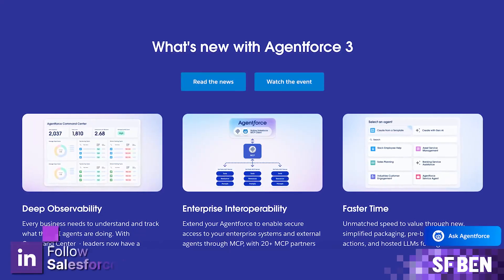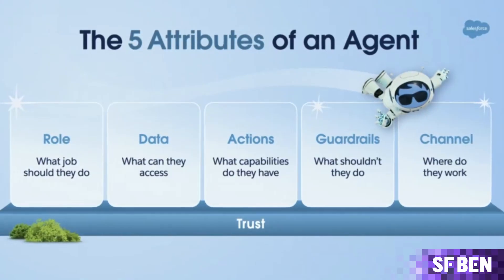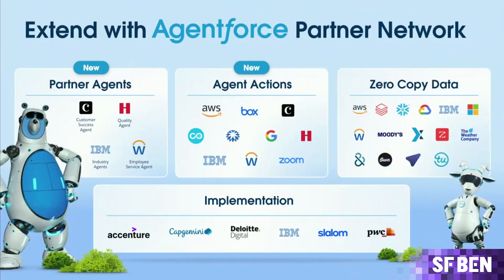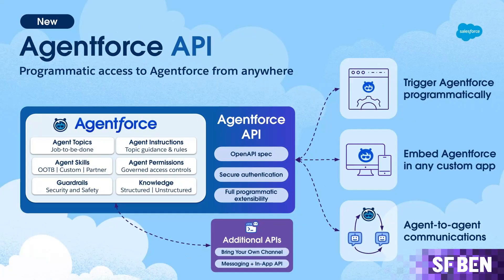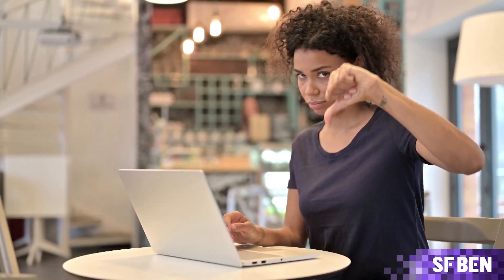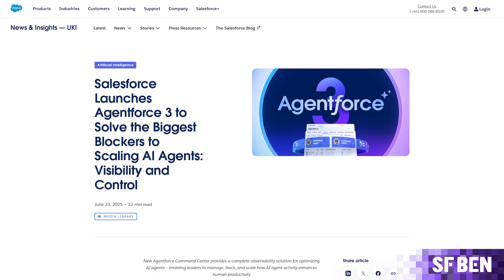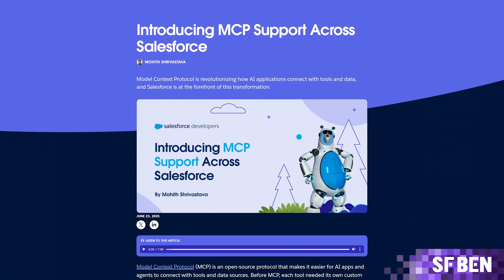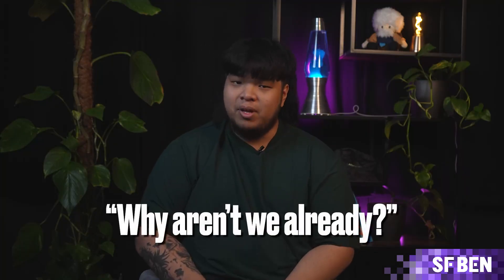From Version 1 to 3.0: How Has Salesforce's Agentforce Developed?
Ditch ineffective email correspondence for SMS and watch your customer interactions get infinitely smoother.

It's no secret that Salesforce loves a name change here and there, and although it's been less than a year since Agentforce was unveiled, it's gone through its own share of little title changes. But what's the significance? 🤔

From version one to 3, Ryan takes you through the different stages of Agentforce, covering how it has developed over time. 🤖

00:00 Intro
00:43 Agentforce
03:16 Agentforce 2dx
04:36 Flexi-Credit Pricing Update
06:25 Agentforce 3

Prefer reading?